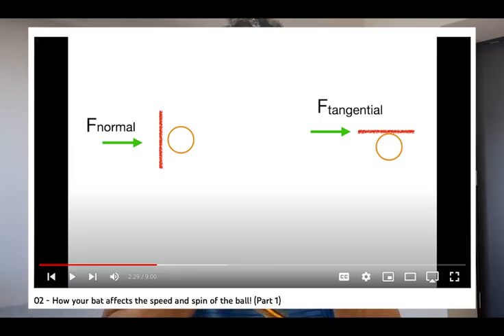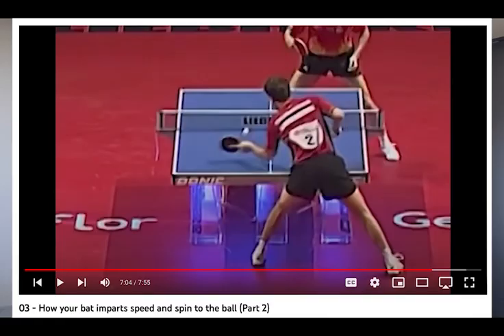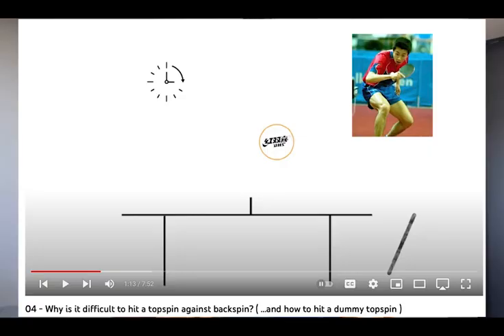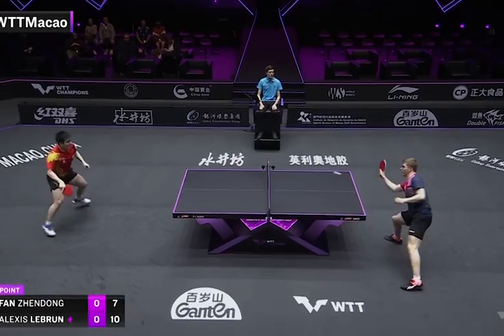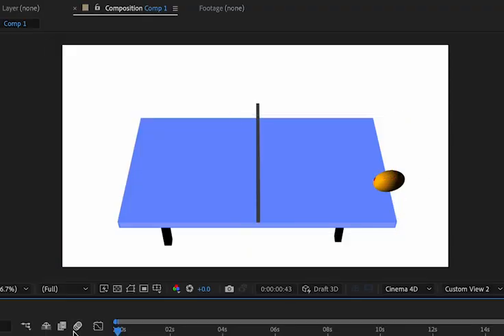05 - The effect of Boomeranging a serve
The short clips used in the video have been taken from the WTT YouTube channel.